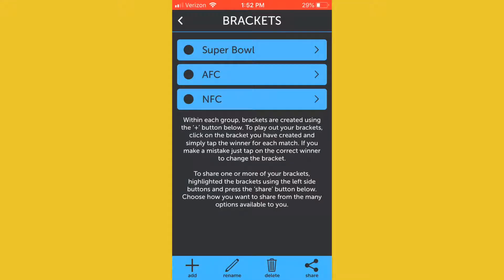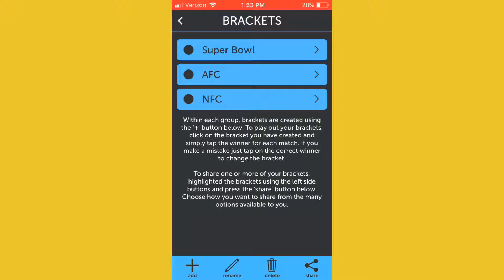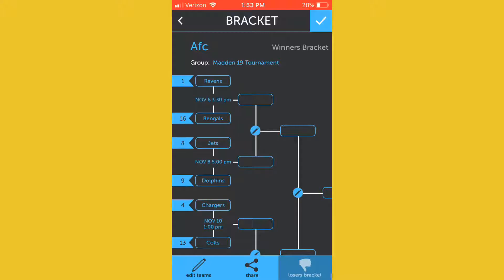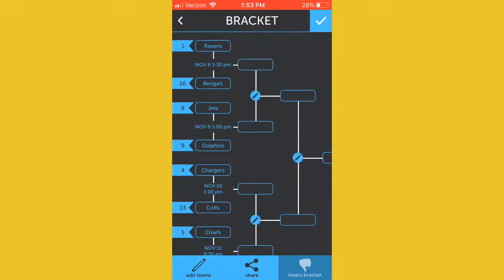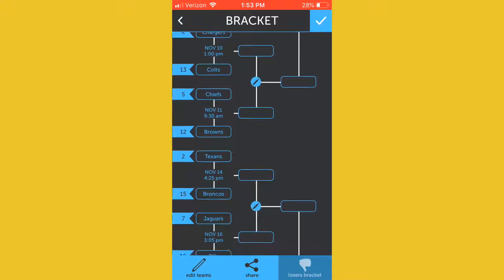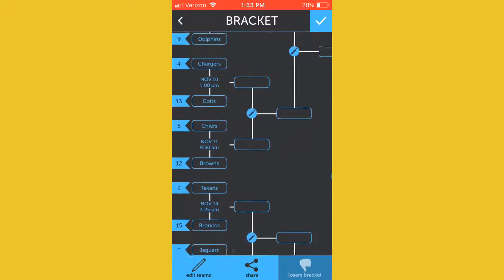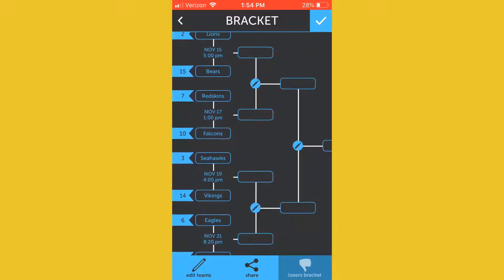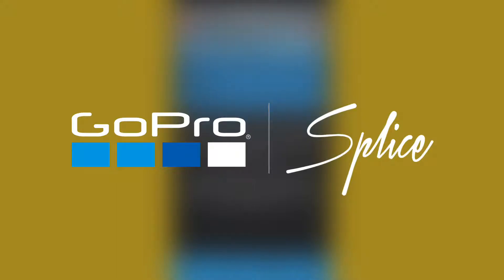Madden 19 Tournament Details